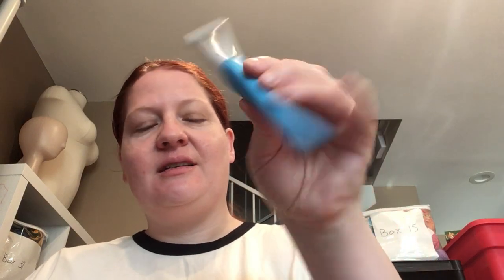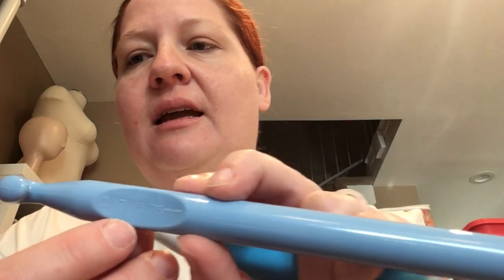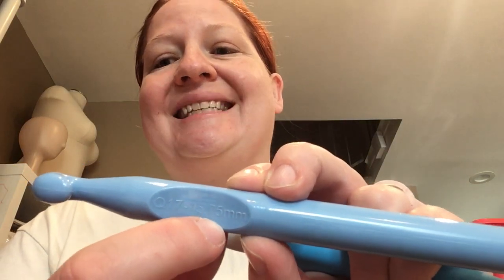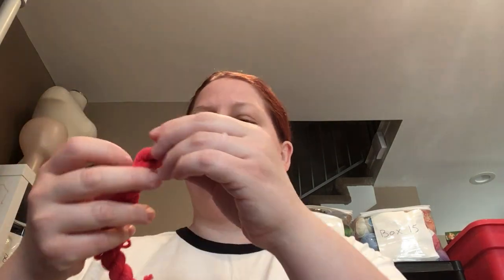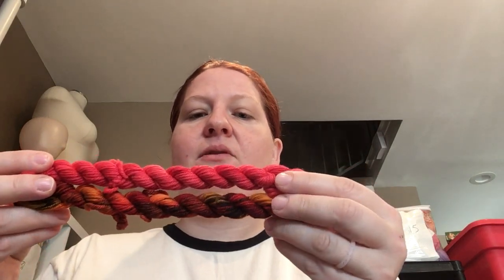Biggest, smallest, most used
My hooks and needles. What’s my biggest? My smallest? My most used? Find out! Plus day 2 of advent calendar opening from rainbowfusions.com